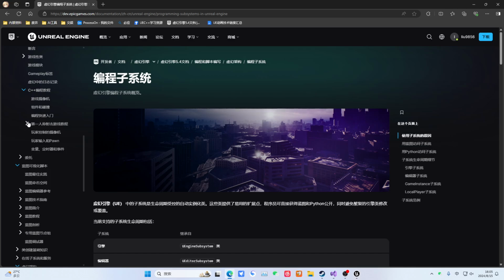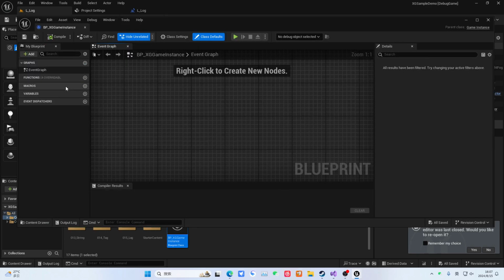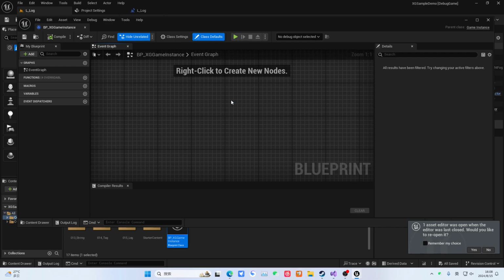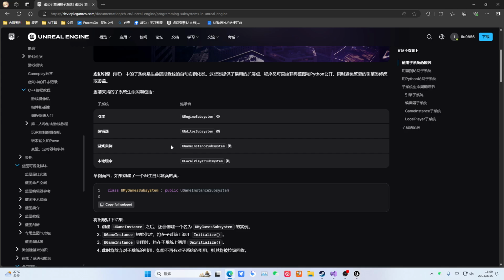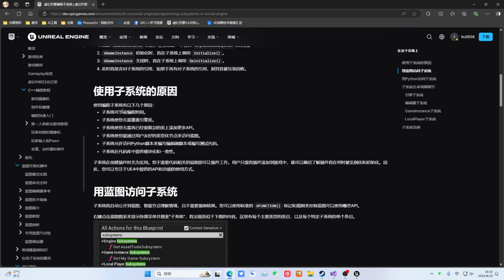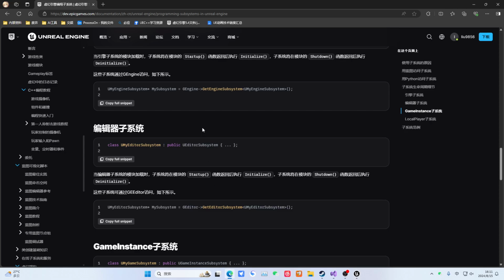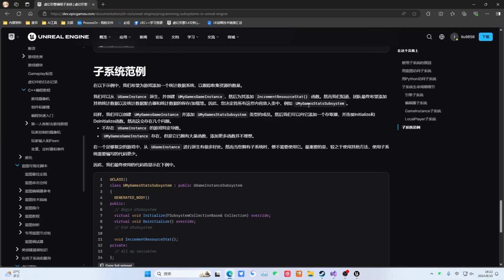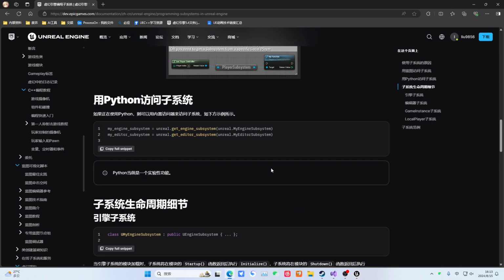UEC++ From Basics to Advanced | M13-001: Subsystem Framework Documentation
This video introduces UE's Subsystem framework as the modern replacement for singleton manager classes. The core idea is that instead of bloating GameInstance or creating ad-hoc global objects, you inherit from specific subsystem base classes that the engine automatically creates, manages, and destroys with proper lifecycle hooks.

The subsystem family includes: UGameInstanceSubsystem (persistent across level transitions), UWorldSubsystem (per-world, destroyed with the world), UEditorSubsystem (editor-only tools), UEngineSubsystem (engine-wide services), and ULocalPlayerSubsystem (per-local-player). Each has Initialize and Finalize override points for setup and teardown.

Key advantages include automatic lifecycle management, Blueprint-accessible syntactic sugar (GetGameInstanceSubsystem nodes), Python script access, and clean separation of concerns. The engine itself extensively uses subsystems (EnhancedInput, AssetEditor, etc.), making this the standard pattern for engine-level and game-level service objects.